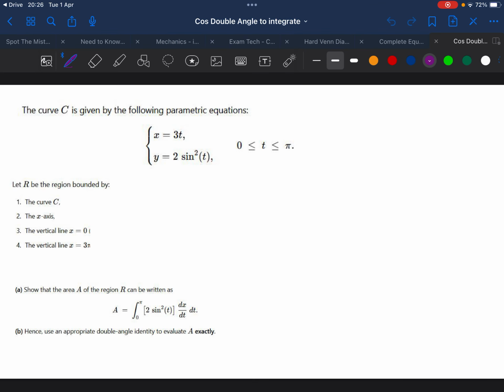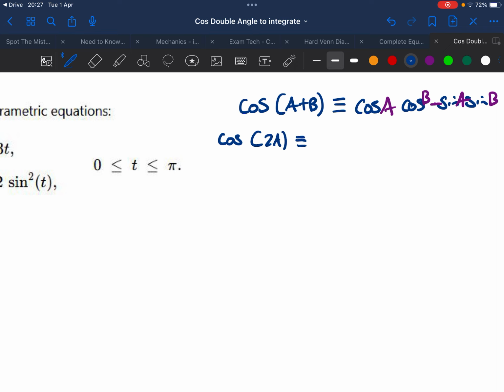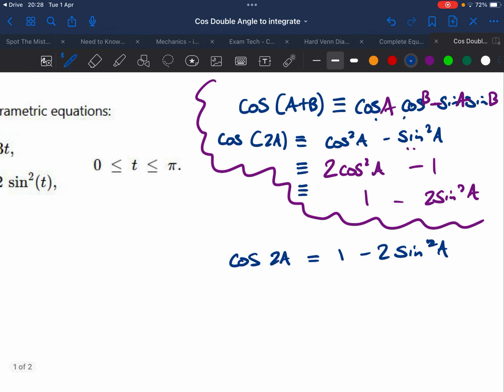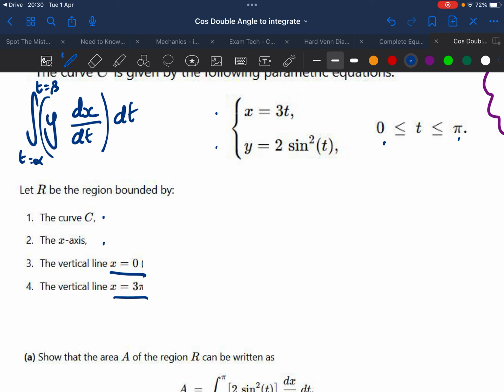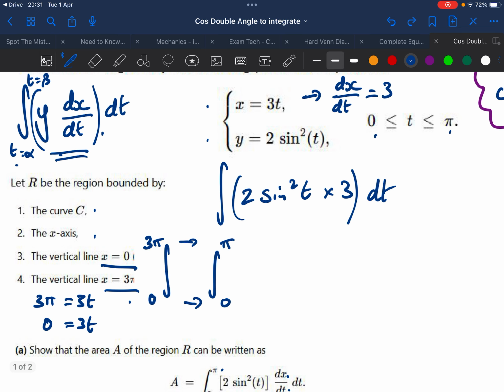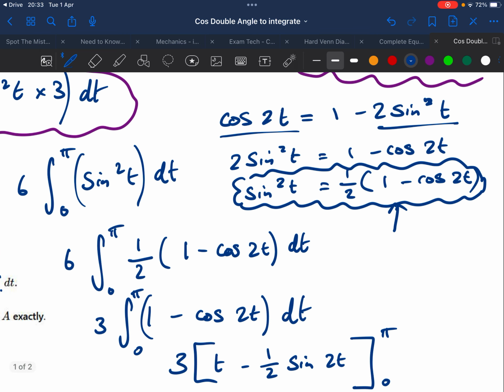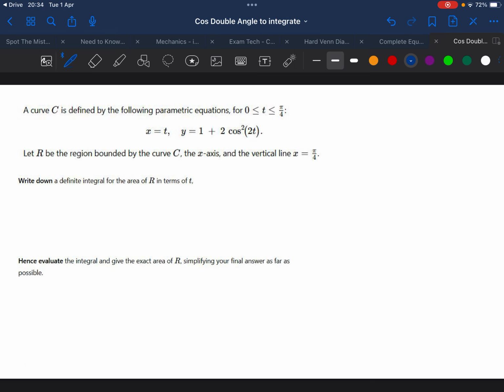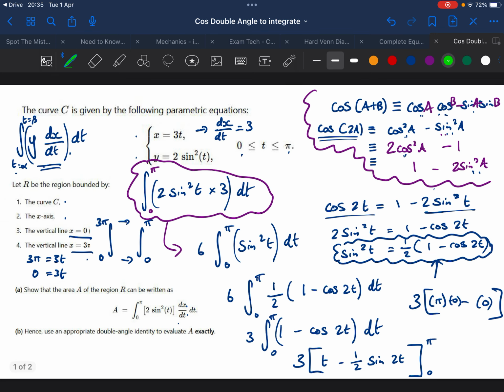30/90 Need To Knows - Cos Double Angle for Integration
Welcome to Day 30 of our 90-Day Countdown to A-Level Maths! Today’s Need to Knows spotlights cos(2x) identities and how they’re essential for certain integration questions. We’ll explore:

Double angle formulas for cos(2𝑥)

When and why to use identities like cos⁡(2𝑥)=1−2sin⁡^2𝑥

Integration examples showing how to simplify tricky integrals